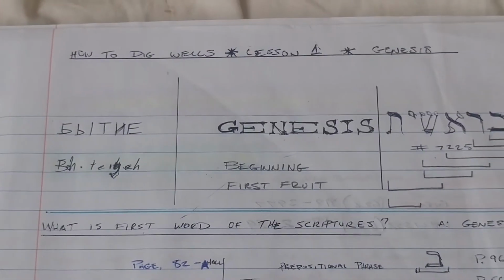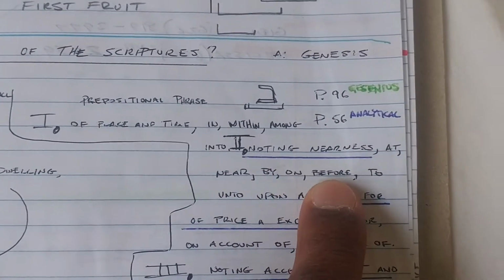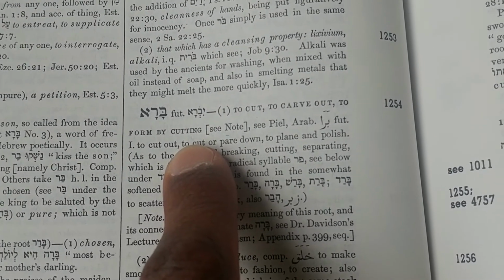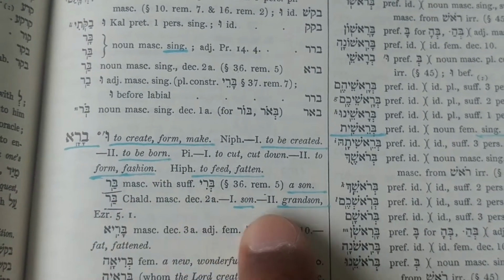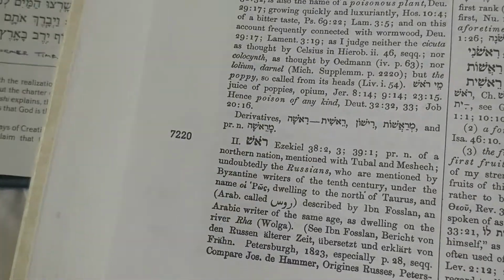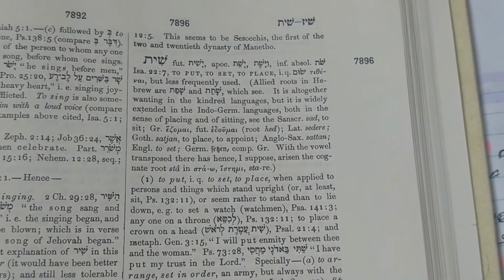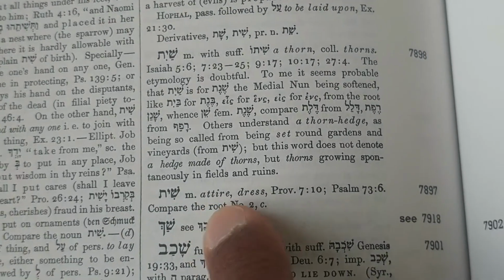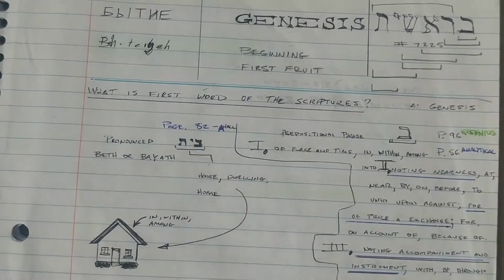How to dig Torah or Thawarah wells.